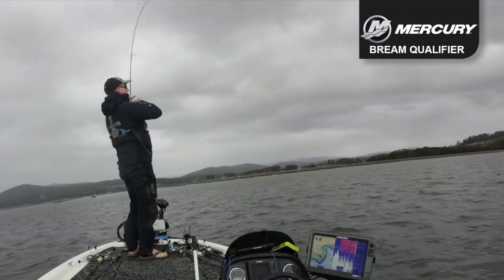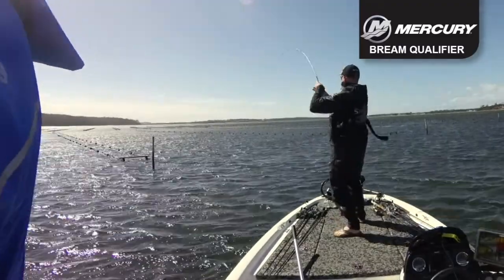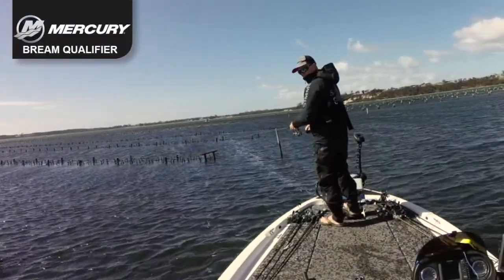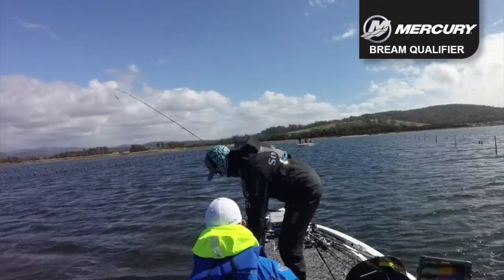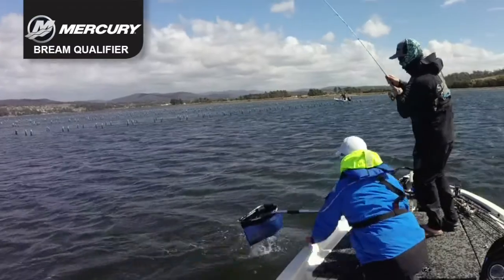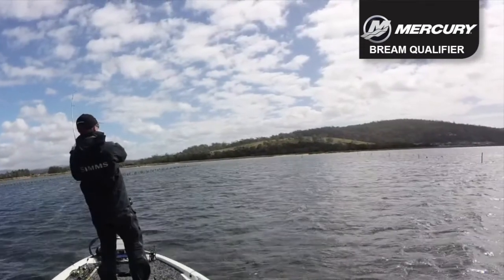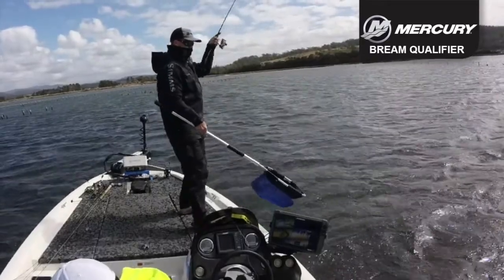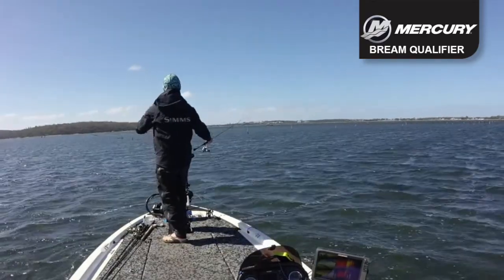2018 St Helens BREAM Qualifier | Day 2 Steve Morgan Highlights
I landed a 4.97kg limit on the second day of the Mercury BREAM Qualifier at St Helens, Tasmania. This was the 3rd round of the Costa BREAM Series and the damage was done in shallow water with Motor Oil flavoured Z-Man Grubs on a TT Jighead.